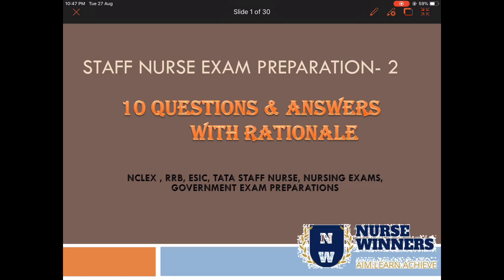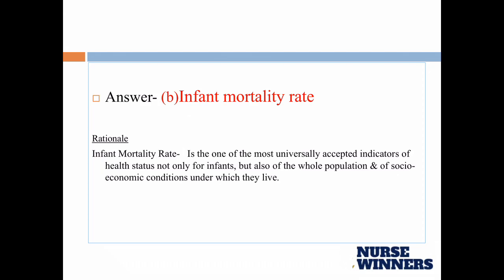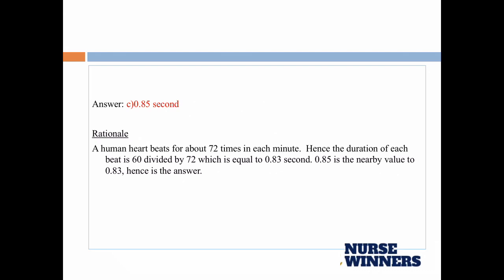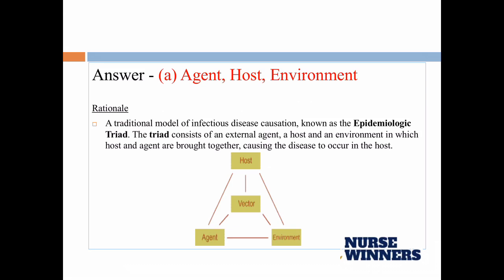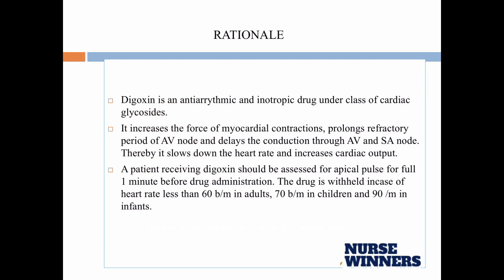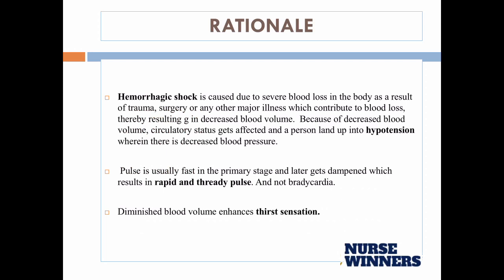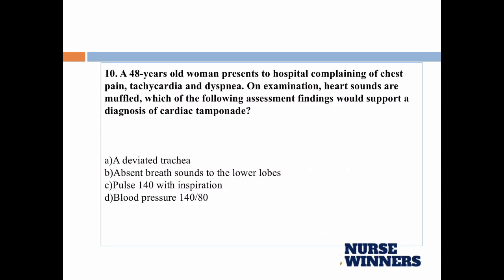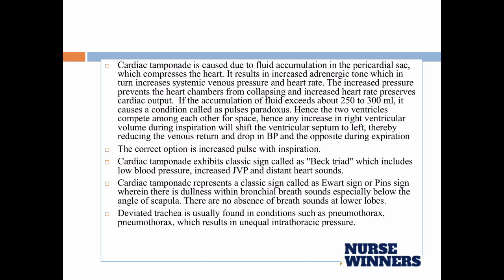STAFF NURSE EXAM PREPARATIONS-2 RRB//AIIMS//ESIC//TATA//STAFF NURSE // NURSING OFFICER EXAMS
This video will help the nursing students and nurses for preparation of competitive exams. Happy learning!